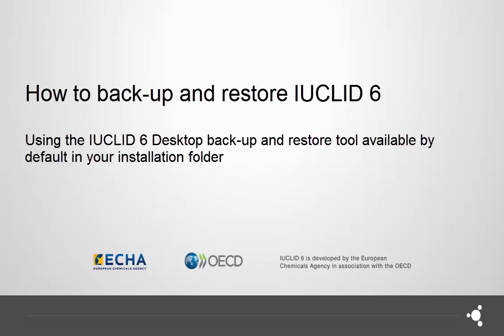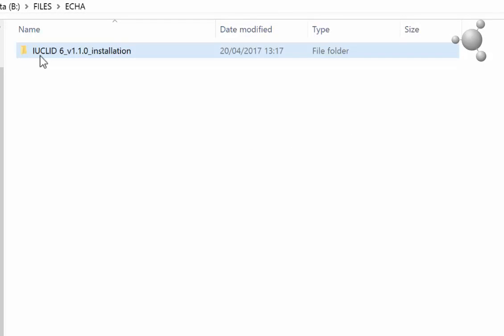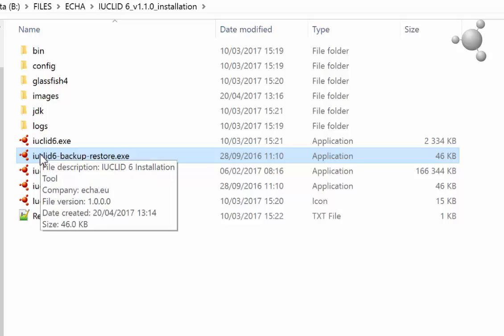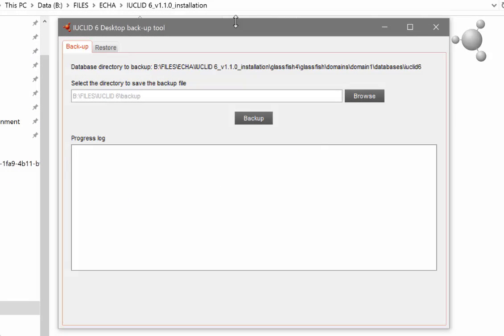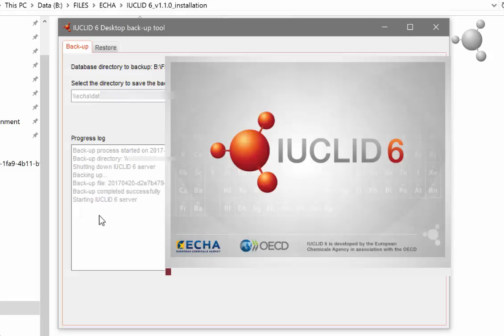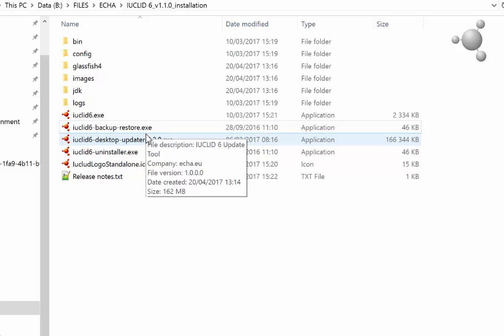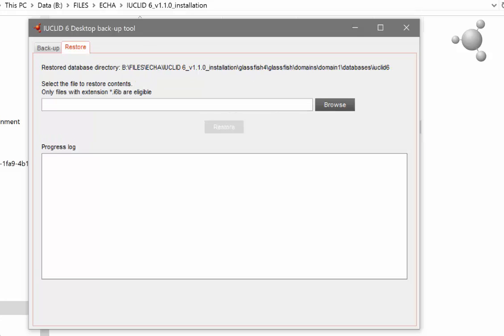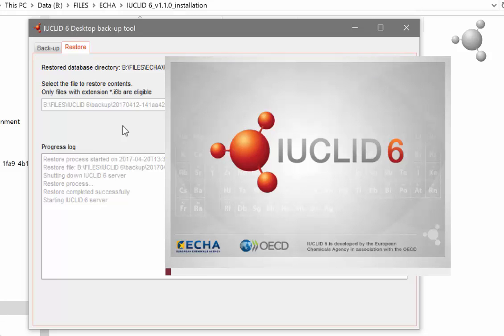How to backup and restore IUCLID 6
This tutorial explains how to backup and restore data stored in your IUCLID 6 desktop installation using the restore/backup tool.

The restore/backup tool is included by default in the desktop installation of IUCLID 6.